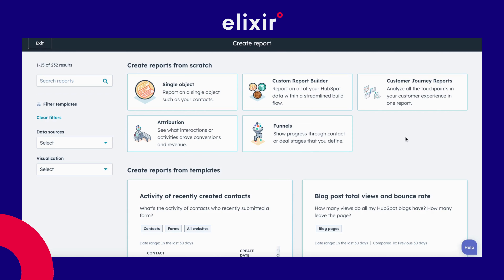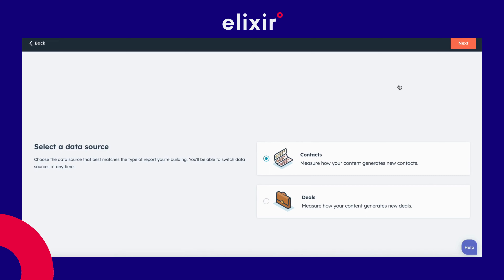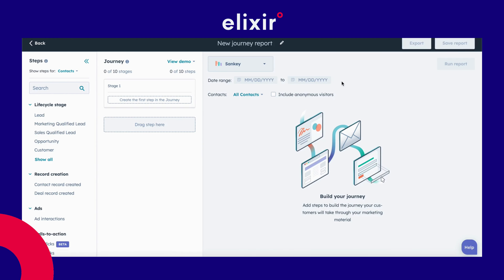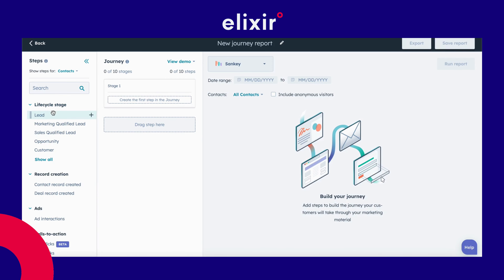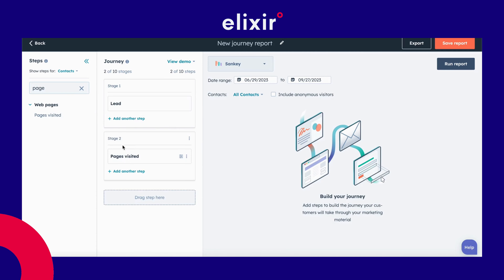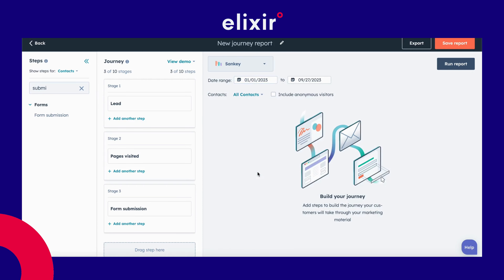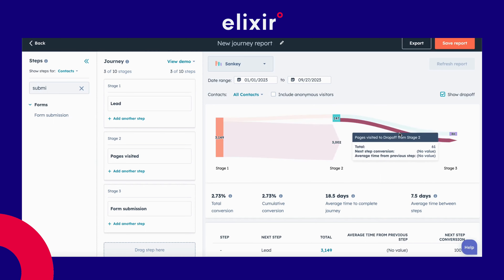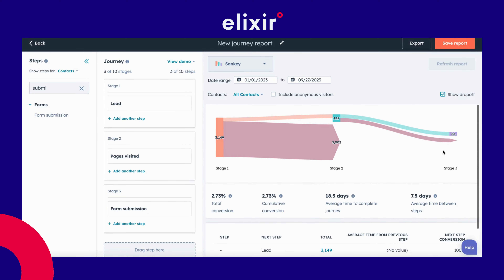Overview on how to set up a Customer Journey Report in HubSpot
In this comprehensive tutorial, we'll guide you through the process of setting up customer journey reports in HubSpot – your visual guide to customer interactions. Pinpoint successful touchpoints, detect drop-offs, and supercharge your funnel for better results. Understanding your customers' journeys is key to optimizing your marketing strategies.

*Only available for HubSpot Enterprise

🔍 What You'll Learn:

- How to create custom customer journey reports.
- Analyzing different touchpoints and interactions.
- Gaining insights to improve customer engagement.
- Leveraging data for more effective marketing campaigns.

We're here to help you on your journey to success!